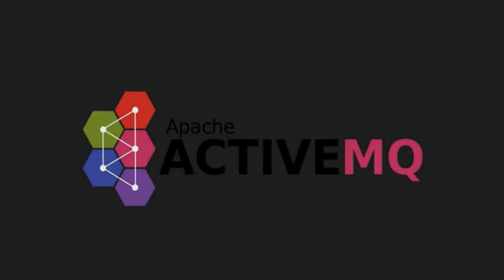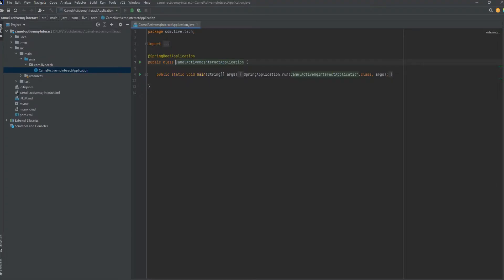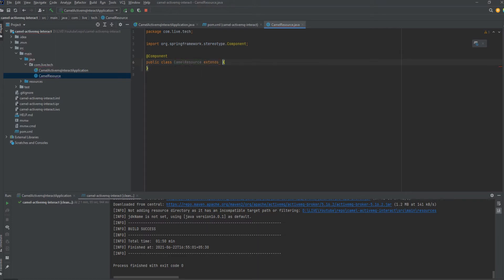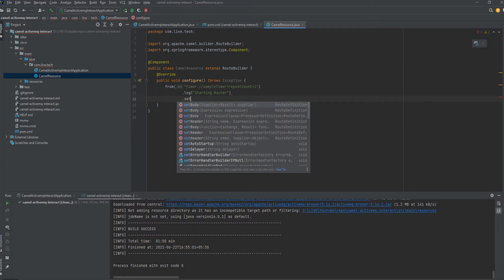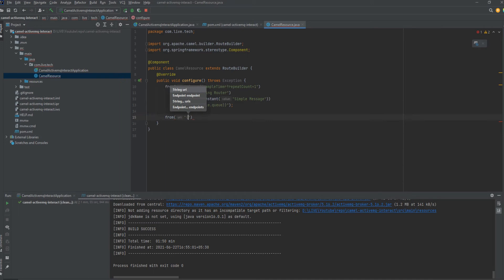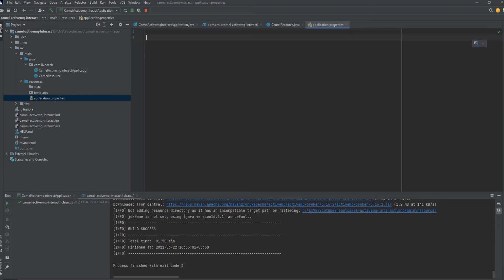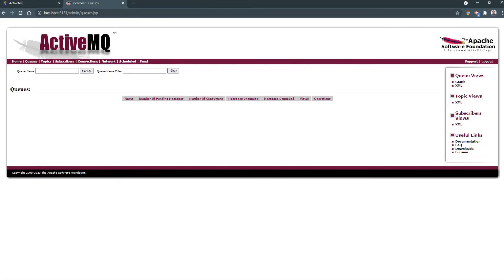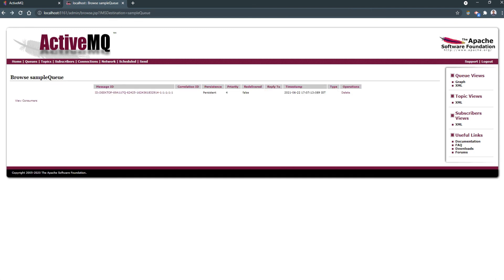Apache Camel ActiveMq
Apache ActiveMQ is the most popular open source, multi-protocol, Java-based message broker.It is written in Java,translates messages from sender to receiver. It can connect multiple clients and servers and allows messages to be held in queue, instead of requiring both the client and server to be available simultaneously in order to communicate.
Here we demonstrates basic data push into and consumption from ActiveMq.